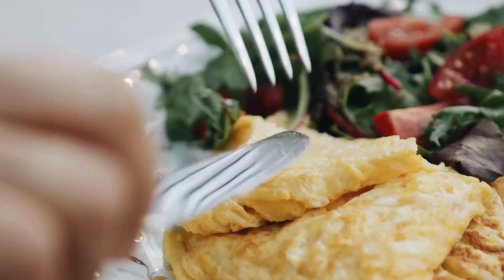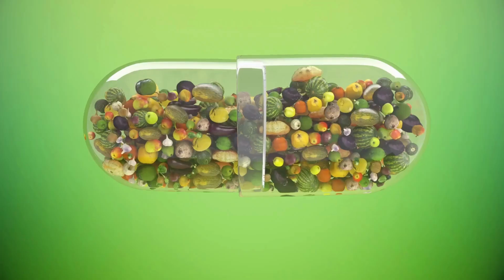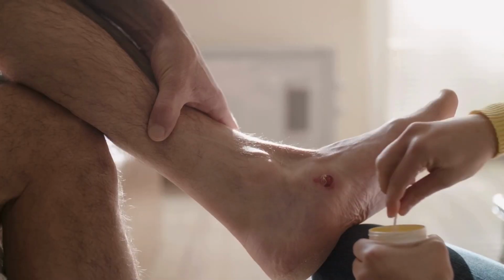Foods That Heal: Nutrition’s Role in Recovery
Did you know your plate could be the key to faster healing? In this video, I break down the powerful connection between nutrition and your body’s ability to repair itself. From protein-packed meals to vitamins that fuel recovery, discover the science-backed foods that can make all the difference. Whether you’re healing from a wound or just want to stay healthy, these tips are for you. Let’s dive into the role of nutrition in healing!

Note: If you’re concerned about possible nutritional deficiencies, it’s always a good idea to talk to your healthcare provider. They can guide you on the best steps to address your unique needs.